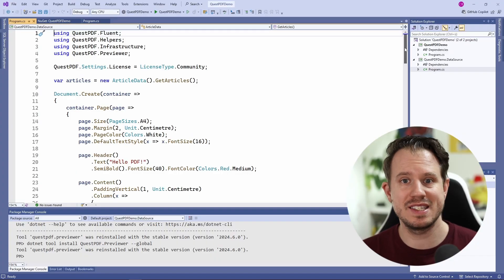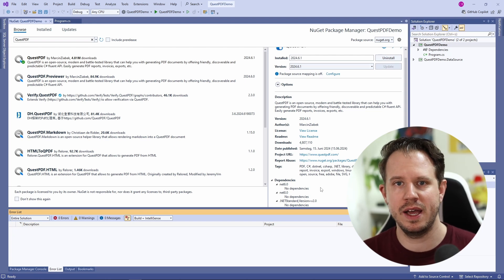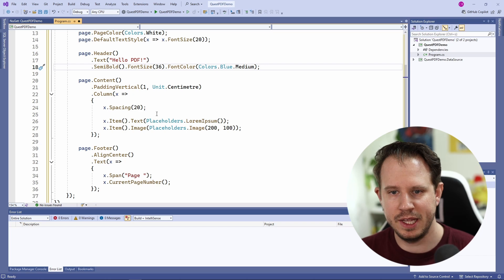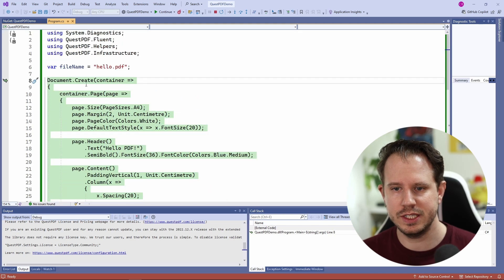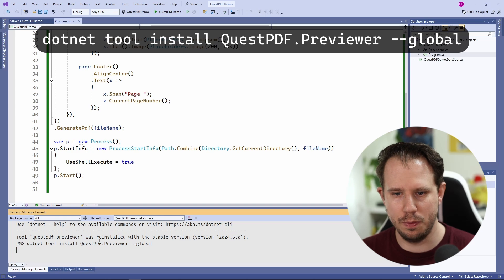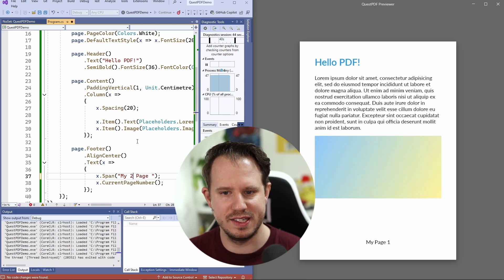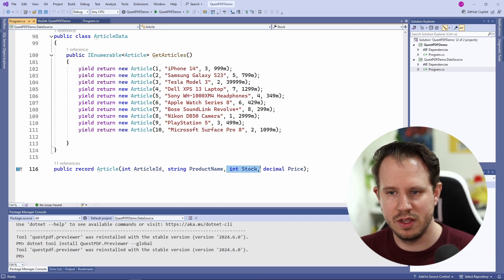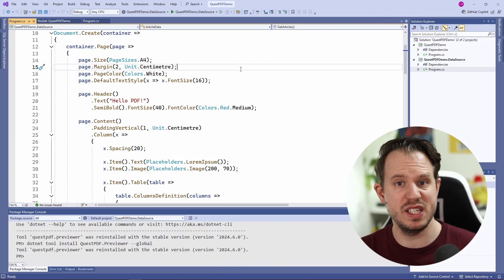QuestPDF - The BEST PDF Generator for .NET?!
Today, I'm going to show you QuestPDF, in my opinion, the best PDF generator for .NET.

What if I told you that QuestPDF is open-source, cross-platform, and offers a simple, fluent API-styled programming interface to define your PDF reports?

Yes, we only use code to define and generate the PDF reports. No need to install a graphical report designer. And guess what? There is a previewer with hot reload support.

00:00 Introduction to QuestPDF
00:58 Creating a PDF Document using QuestPDF
04:28 QuestPDF Document Previewer
06:33 QuestPDF Table using a Data Source
08:20 QuestPDF Elements & Documentation
09:42 QuestPDF Licensing
11:10 Conclusion